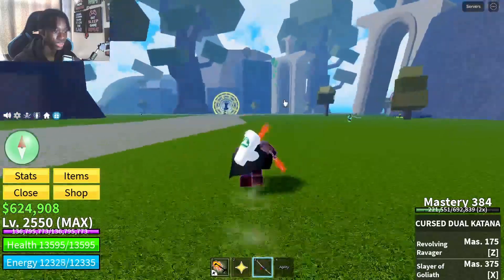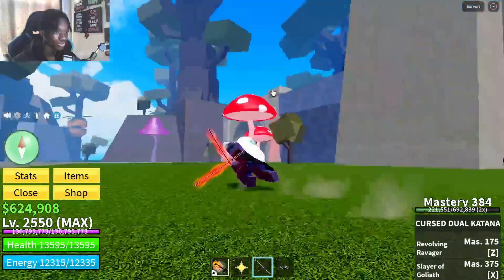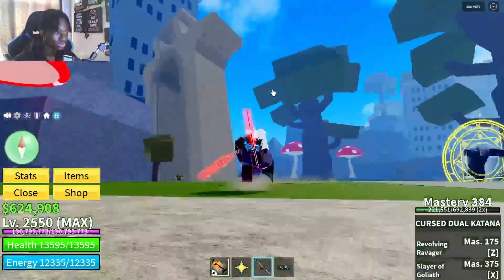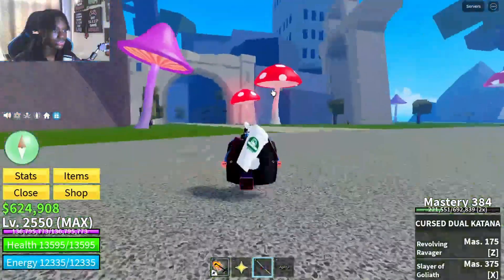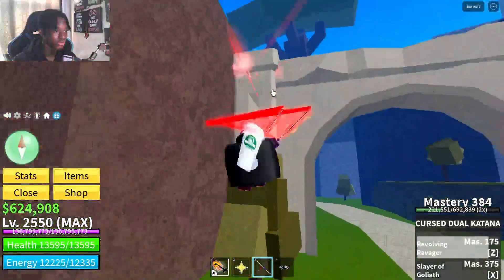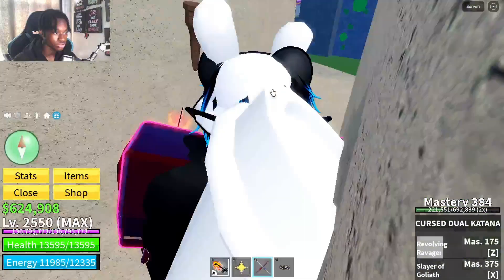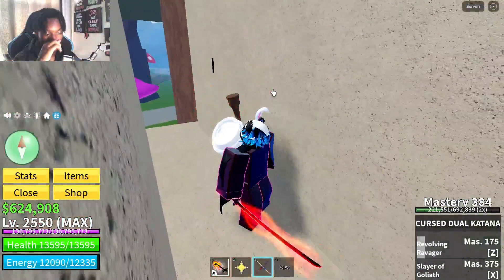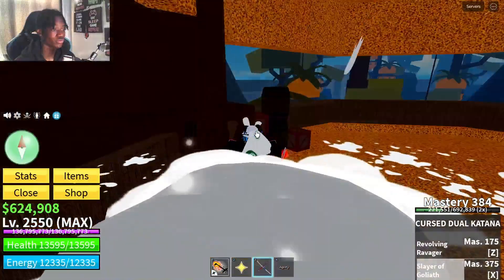Showing Every Location For Cursed Dual Katana Torches!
If this video didn't explain well comment, If it did Like